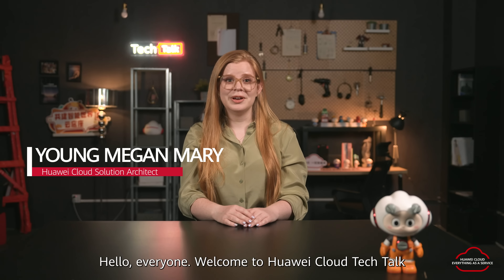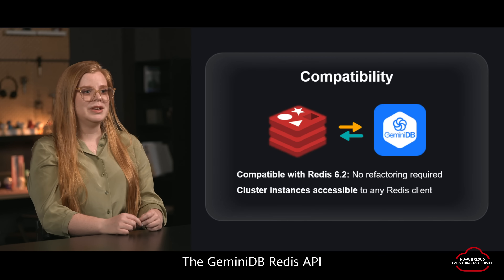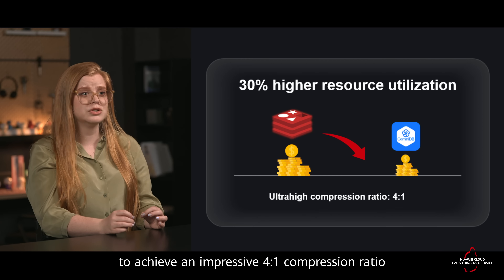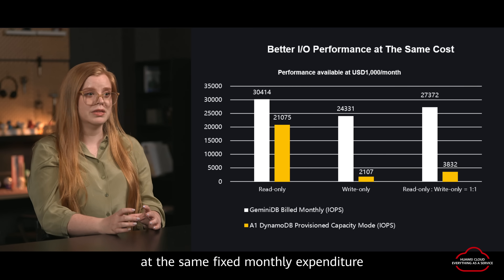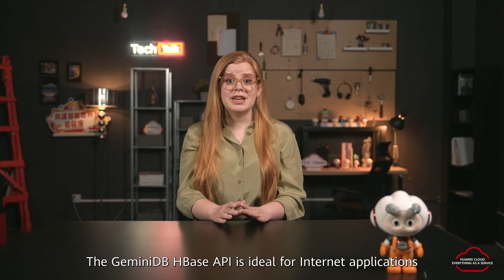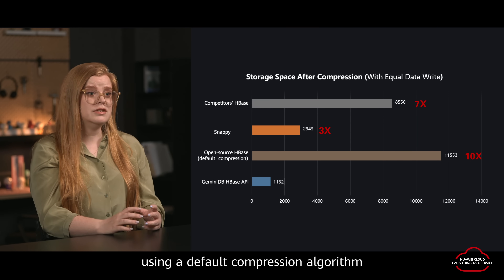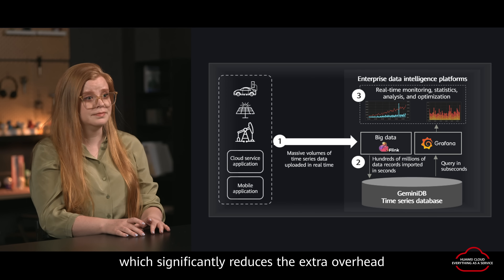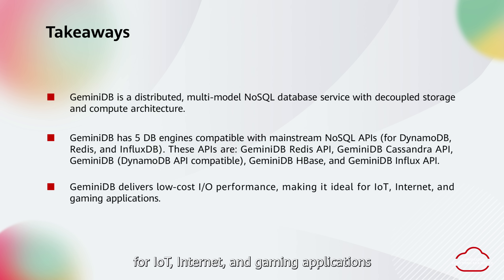Huawei Cloud GeminiDB: Unified Multi-Model NoSQL Database Service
GeminiDB is Huawei Cloud's multi-model NoSQL database service with decoupled storage and compute. It supports APIs for Redis, DynamoDB, Cassandra, HBase, and InfluxDB. It offers high concurrency, low latency, and scalability at a low cost, making it ideal for IoT, Internet, and gaming applications.

Chapters:
00:00  Intro
00:29  GeminiDB
01:00  GeminiDB Redis API
02:05  GeminiDB (DynamoDB API compatible)
02:34  GeminiDB Cassandra API
03:34  GeminiDB HBase API
04:46  GeminiDB Influx API
05:53  Takeaway